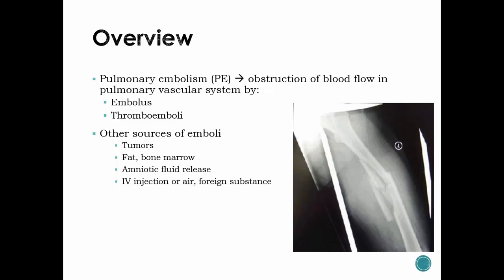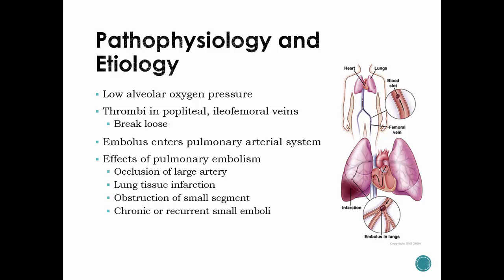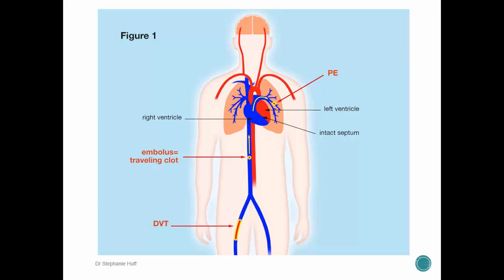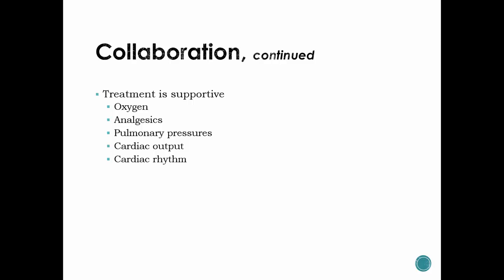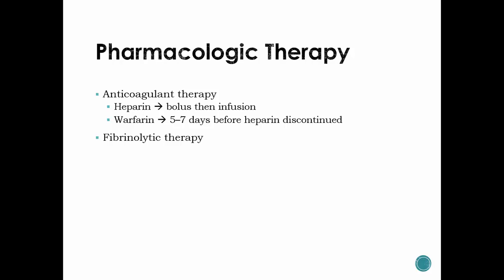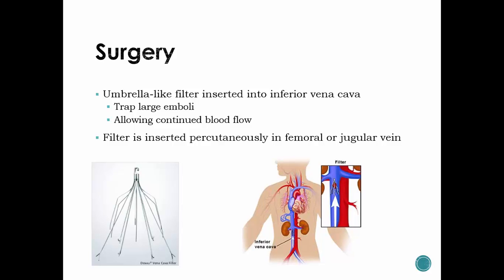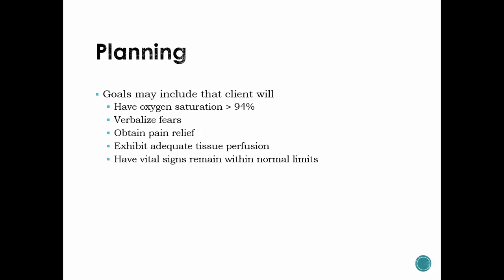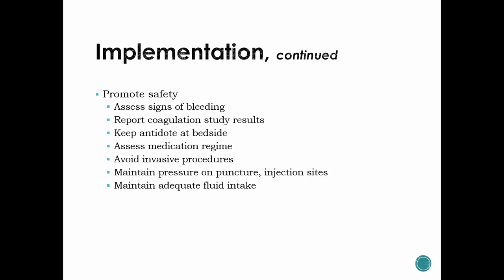Pulmonary Embolism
Dr. Huff